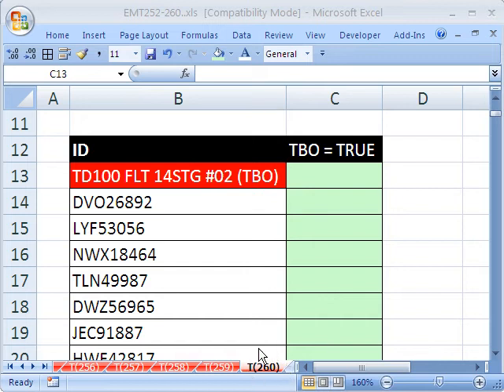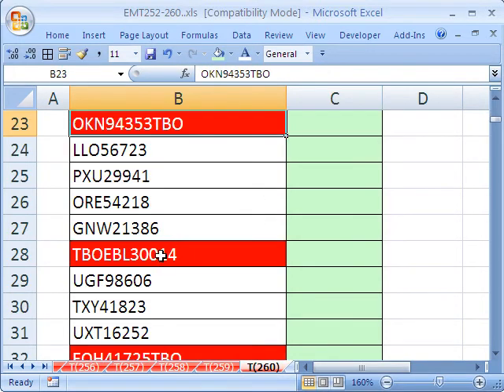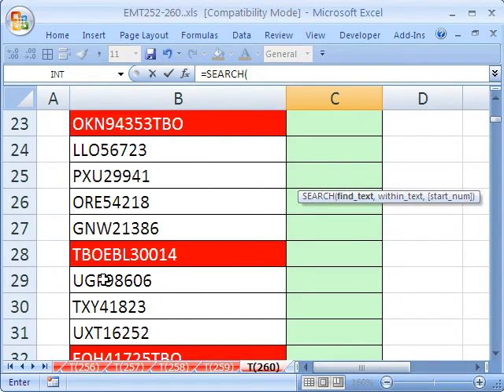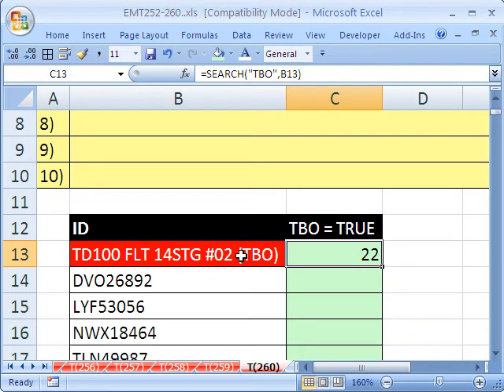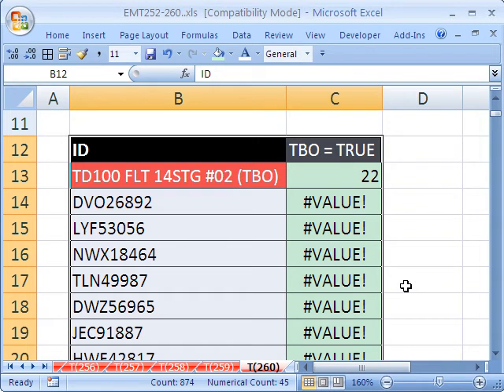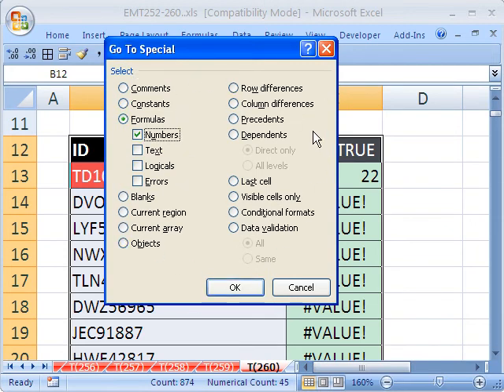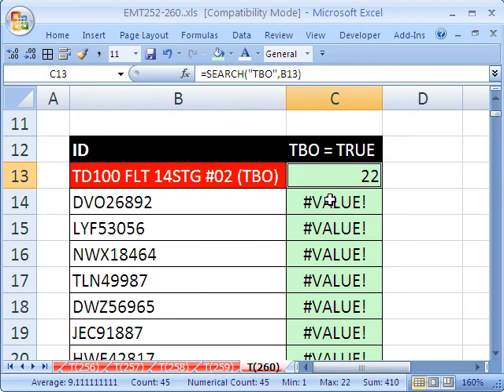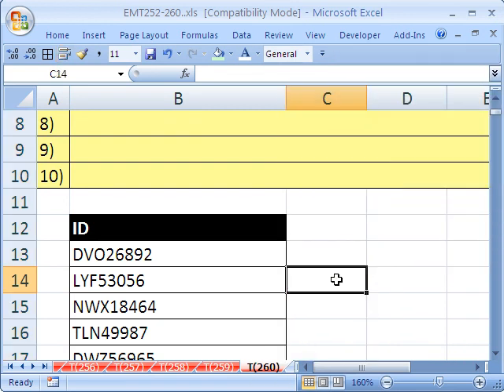Excel Magic Trick # 260: Delete All Invoices w TBO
Delete All Invoice Records That Contain an ID with "TBO" using the SEARCH function and Go To Formula Numbers.
SEARCH("TBO","65TBO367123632") would return 3, because the third character starts the text string "TBO" within the larger text string "65TBO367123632".
"Add a new column with this formula (where A2 and all the other cells in column A have the TBO items) and then copy it down:
SEARCH(""TBO"",A2)
This will give you a number when the items contains TBO
Then you can highlight that table, click F5 for Go To; Then click on the Special Button; Then click on the Formulas dialog button; then uncheck all the options except for number; then click OK
Then carefully right-click one of the highlighted cells, point to and then click on Delete; then click the dialog button for Entire Row; Click OK.